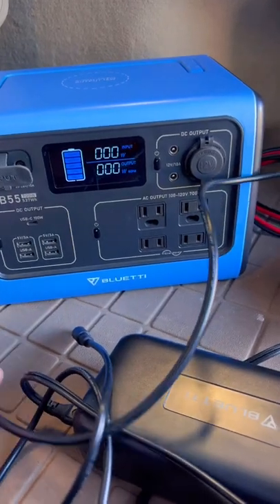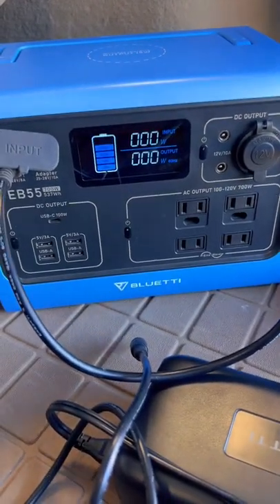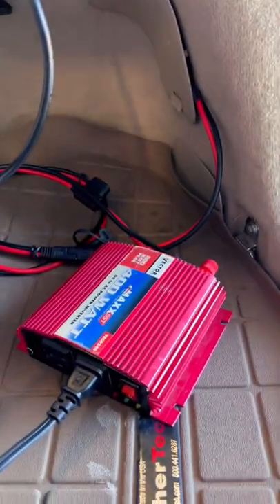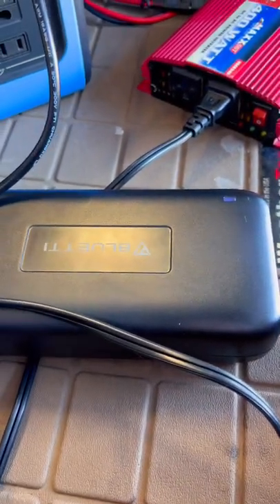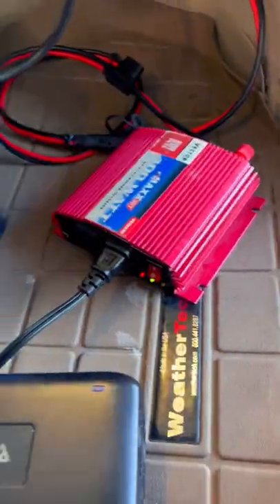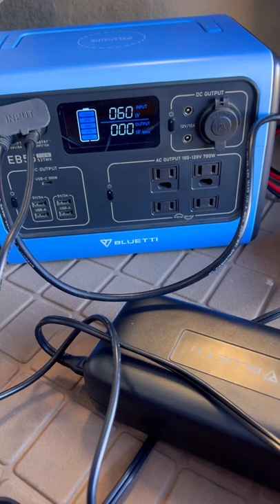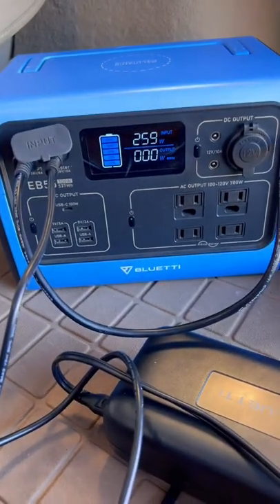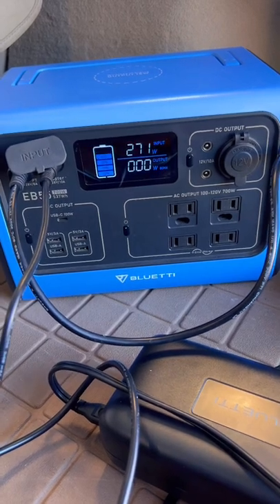Bluetti Super-Fast Charging On The Road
If you have a Bluetti EB battery pack that can use both AC and DC charging at the same time, you can use an inverter in your car to charge at 270W!

I bought two pair of these cables and wired one pair directly onto my car's battery

The other pair I attached to an old 400W inverter I had. I also changed out the fuses for 20amp units.

Then I plugged in the home AC charger to the inverter.

The cool thing is the AC charger puts out 200W and the car cigarette adapter puts out 70W, and the Bluetti EB55 can use them both. So you get faster charging than at home!